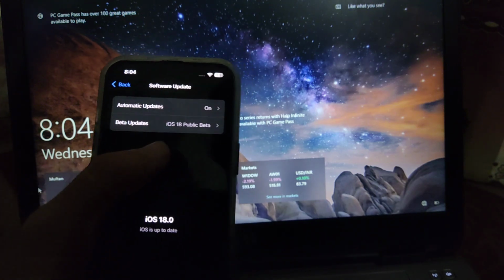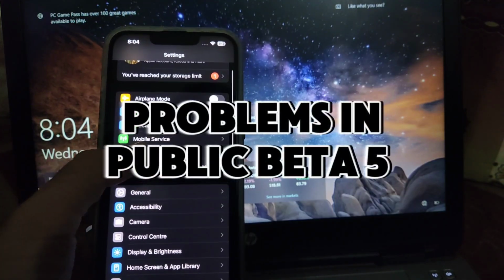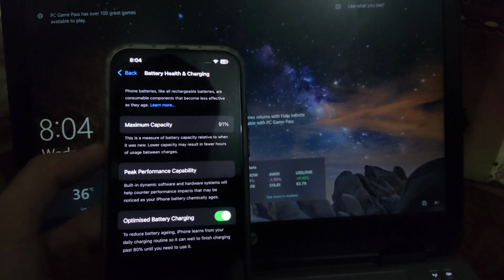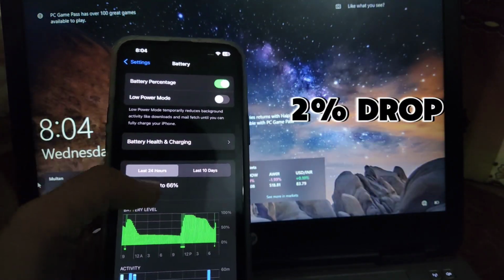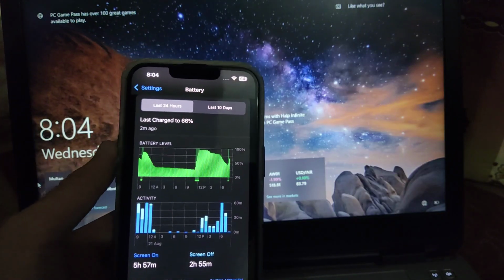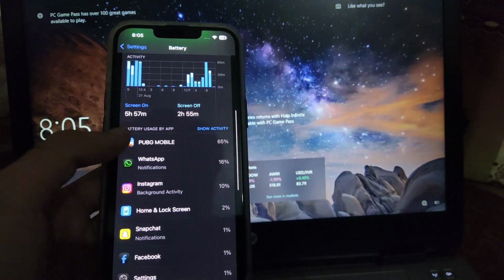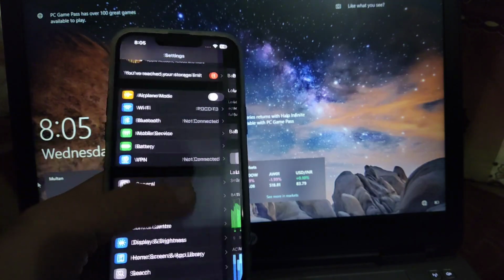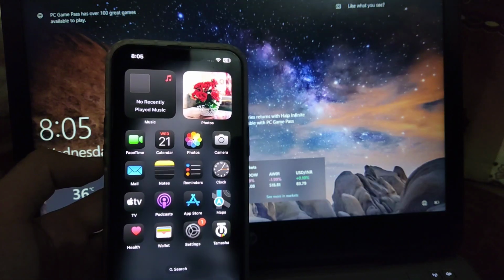IOS 18 Public Beta 5 Battery health drops | Don't download before watching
In this video i am going to tell you about ios 18 public beta 5 problems that i have faced battery drain issue battery health drop

===Social===

===Channel===